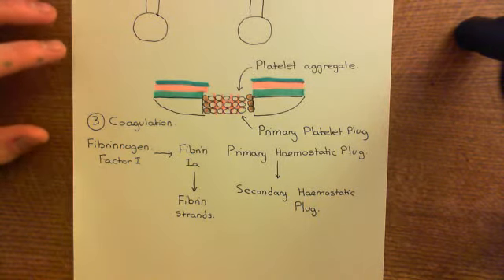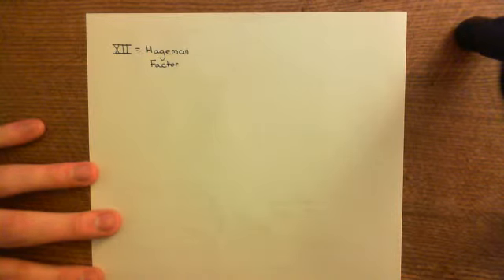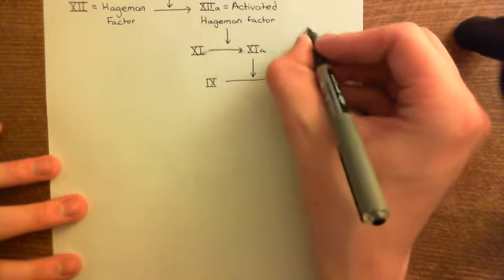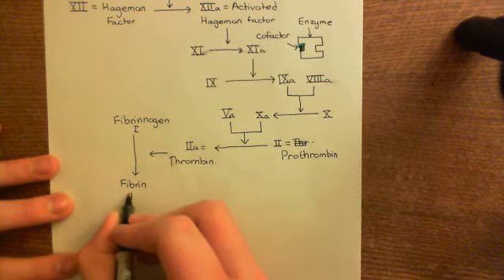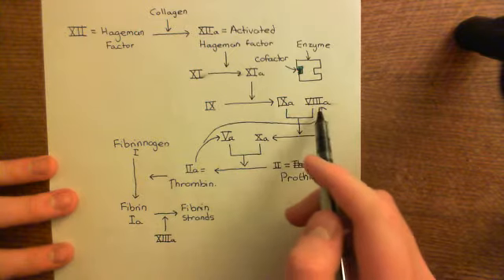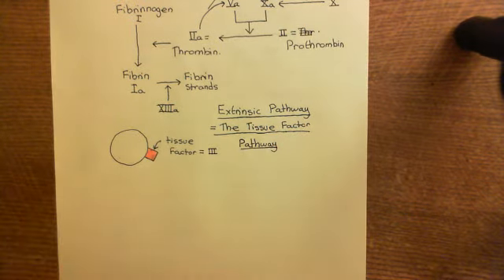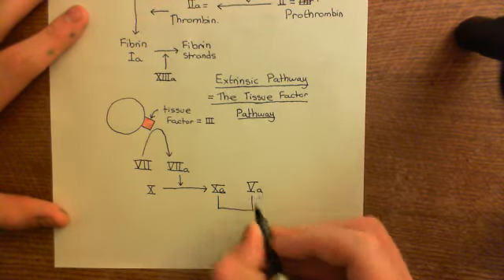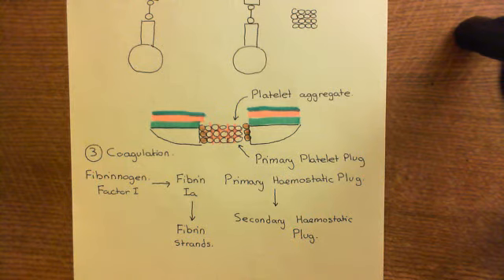Antithrombotic Mechanisms of the Endothelium Part 5